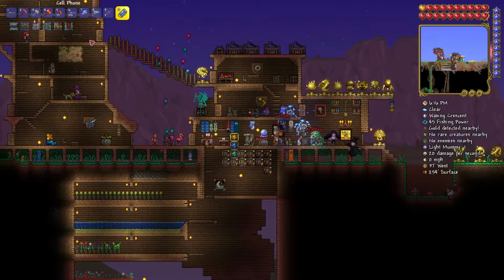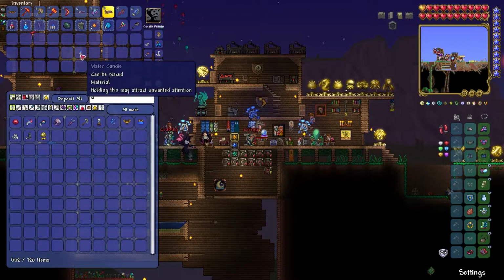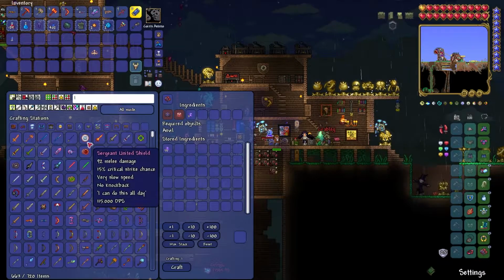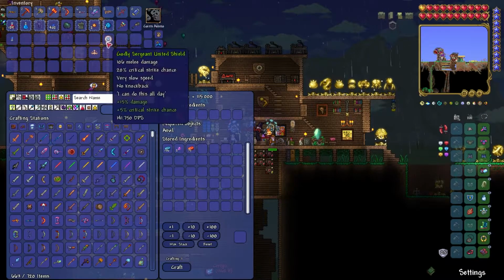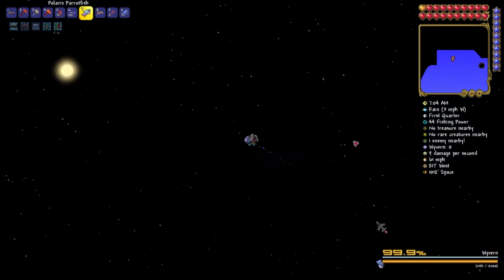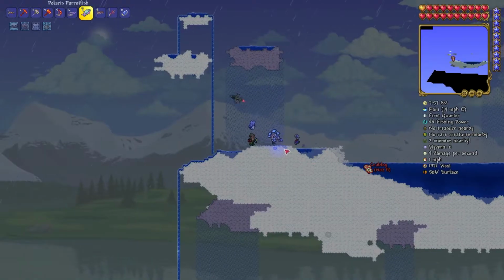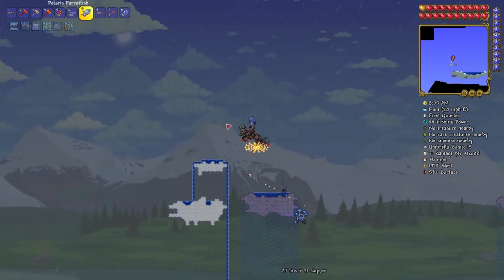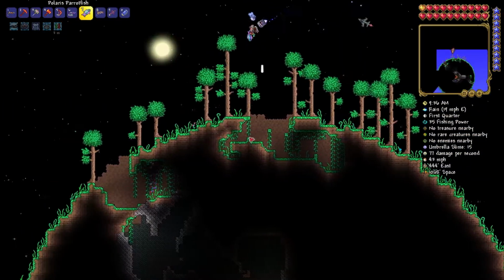Improving the mob Farms: Terraria All the Mods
me jim and con continue our adventure in the world of Terraria with the Calamity mod and a couple of other mods to make our lives more difficulty, we are alos playing on master difficulty.

Mods:
Calamity
Boss Checklist
Magic Storage
and more to be added